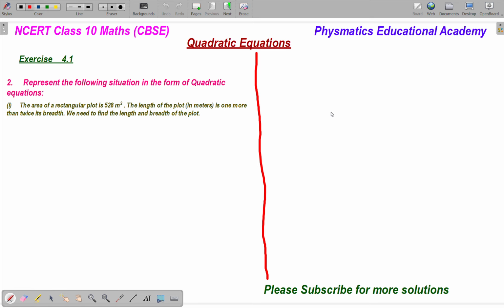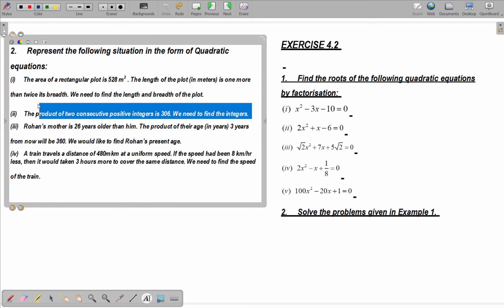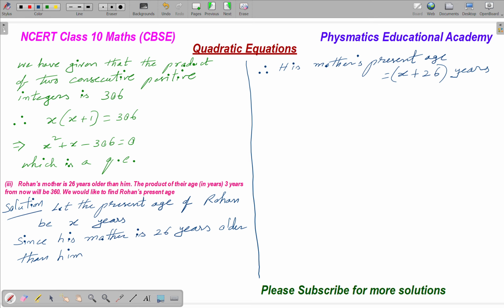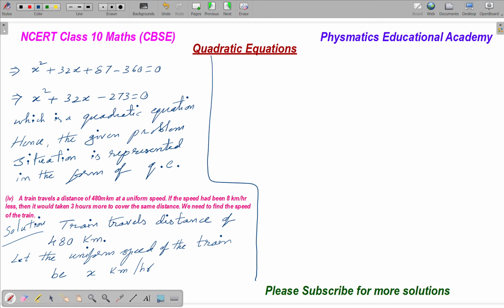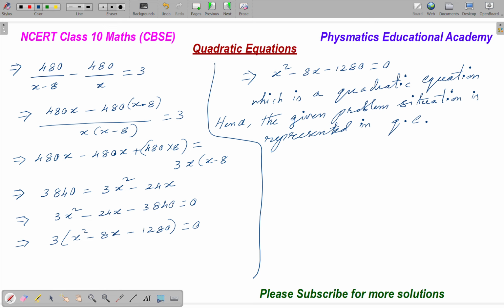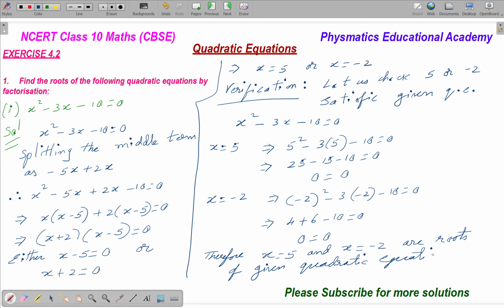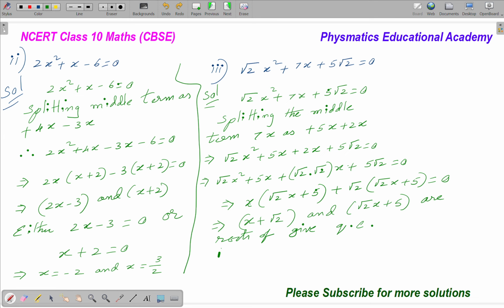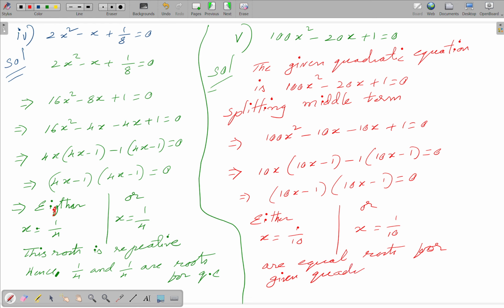NCERT Class 10 Mathematics SOLUTIONS QUADRATIC EQUATIONS NCERT/